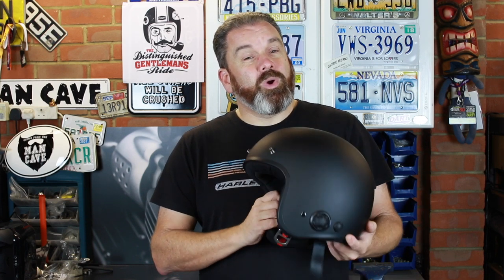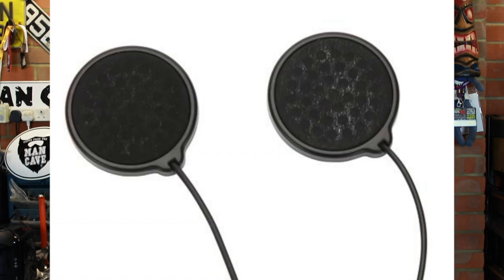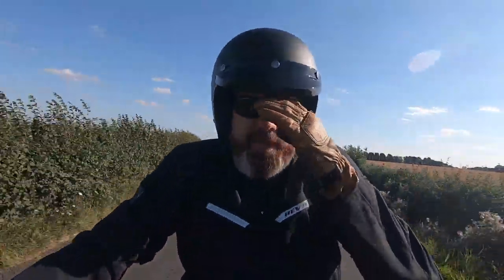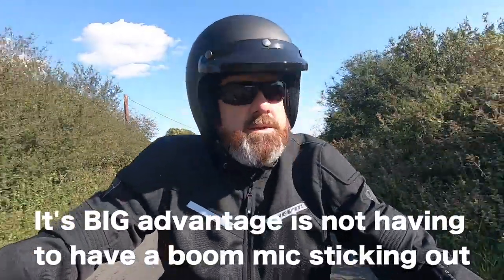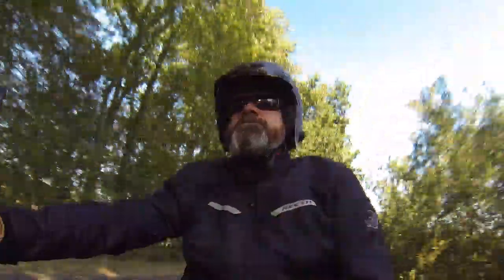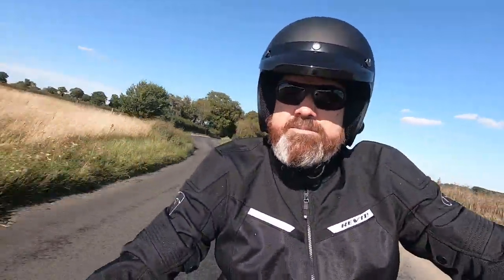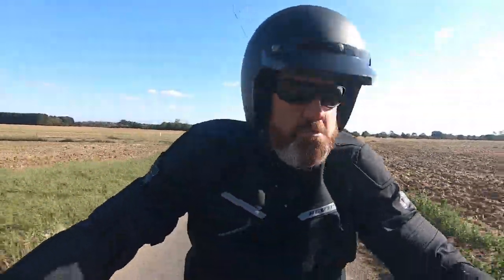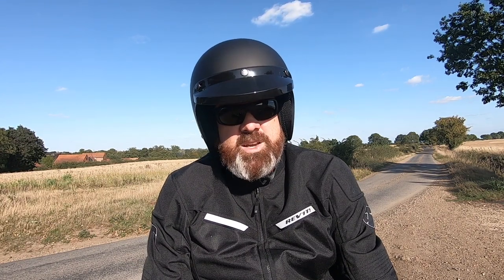Sena Savage Bluetooth Helmet - Incredible sound with no boom mic!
An open face helmet with integrated comms. and no boom mic? Does the Savage really do what Sena say it can? On bike footage starts at 2:30 so you can see what the Savage helmet can do out on the road

**Note - Gloss White is not available in Europe**

If you're in the UK you can buy one here;